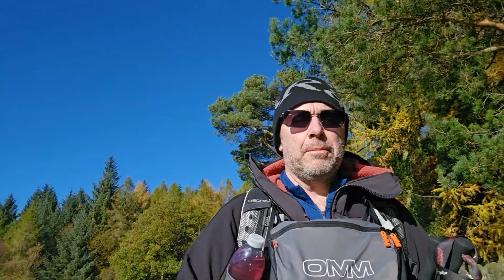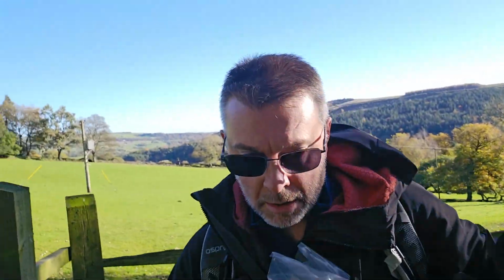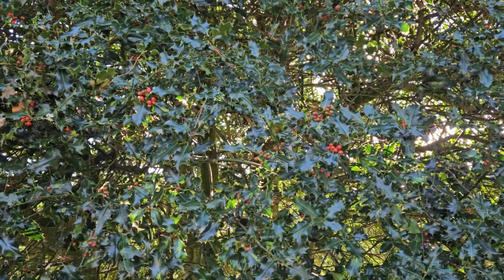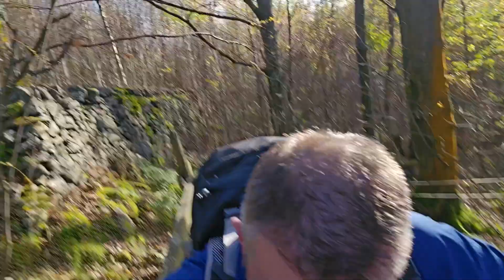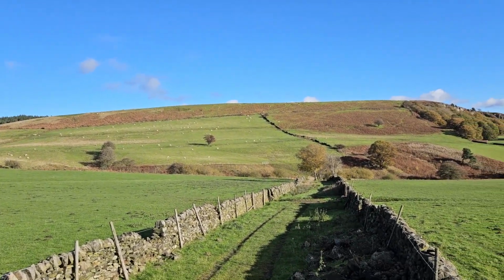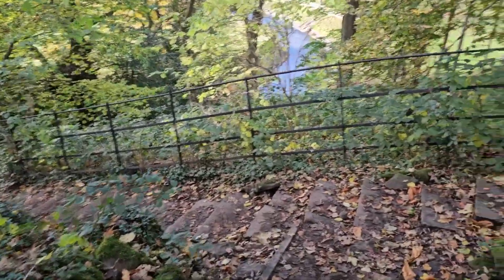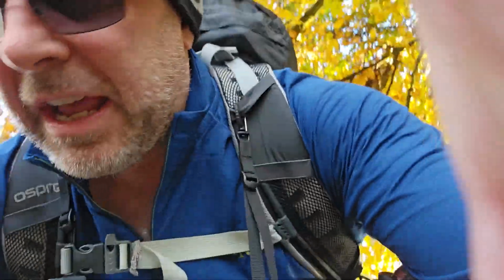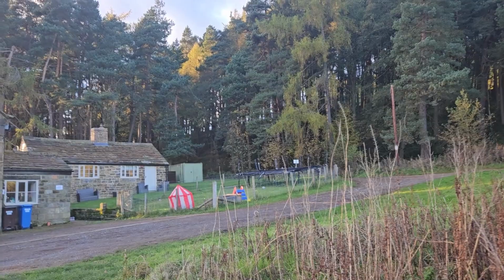A late Autumn walk around Strines, Agden and High/Low Bradfield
I was recently gifted Charles Wildgoose's book "Adventurous Pub Walks in the Peak District" by a good friend. Walk number 3 looked like a good excuse to get some miles in the legs in an area that I've not had much exposure to, so in near perfect conditions for mid November, I set out to follow the route and hopefully grab a beer along the way. The beer, the walk and the weather did not disappoint. Hard to think that this area is just 20 minutes from Sheffield city centre. The Autumn certainly brings out the colour in this area.